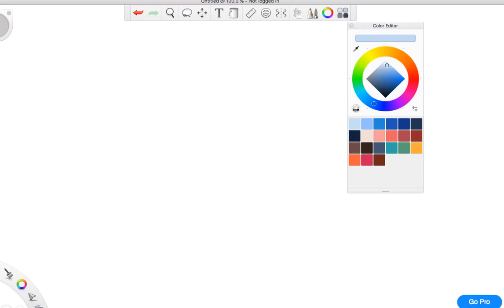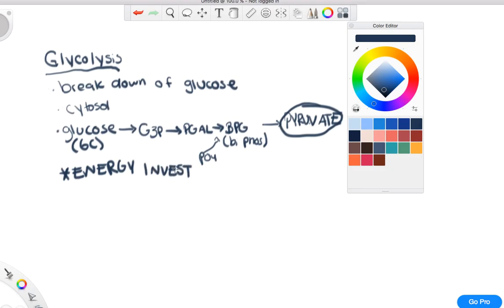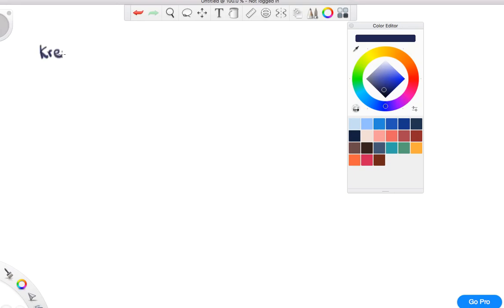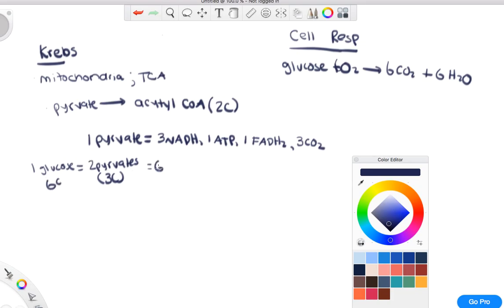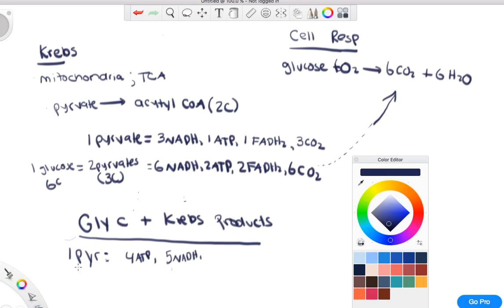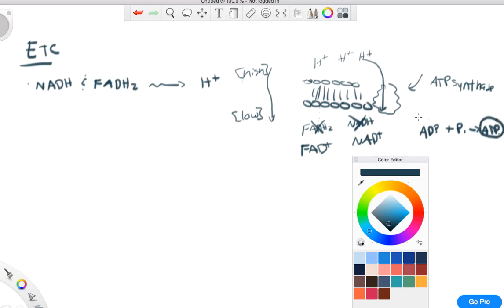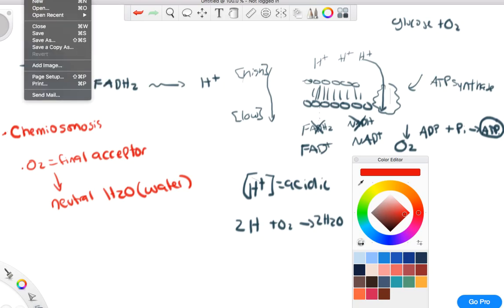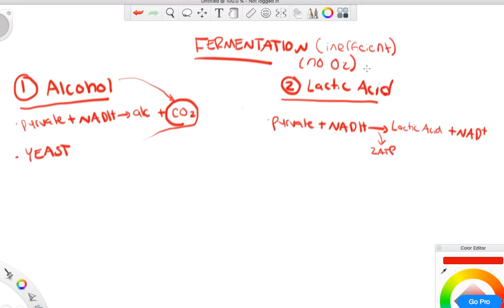Glycolysis, Krebs, Electron Transport Chain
Basic Walkthrough Glycolysis, Krebs Cycle, Electron Transport Chain